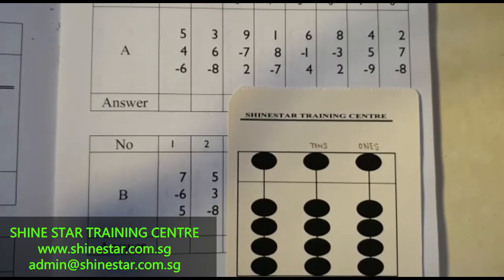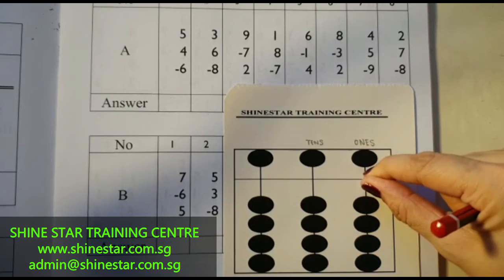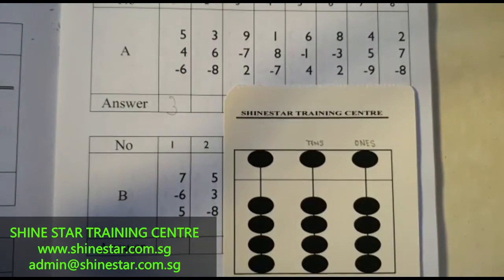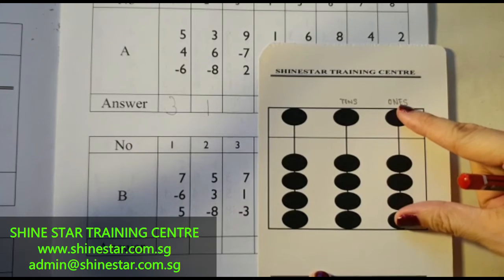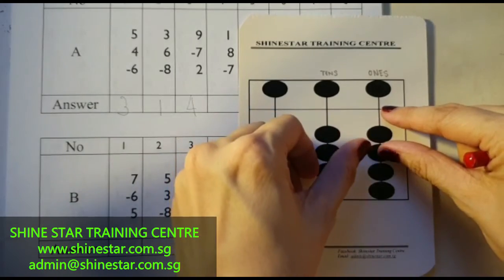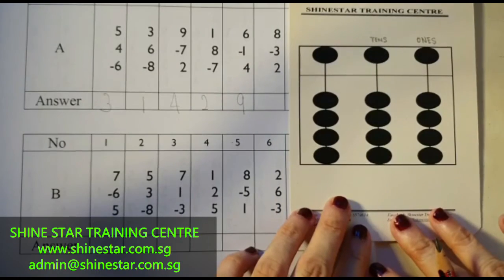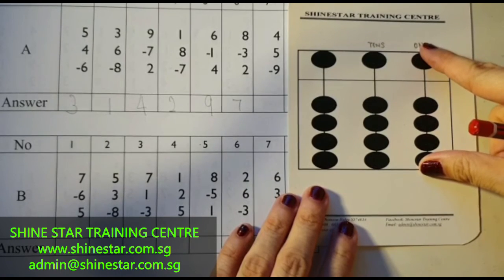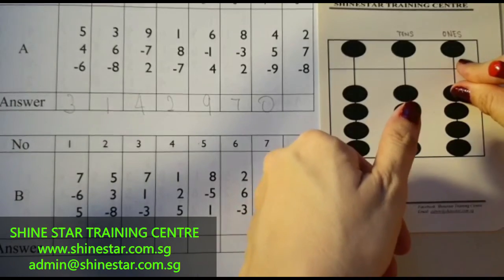Shinestar Training Centre Online Abacus 🧮